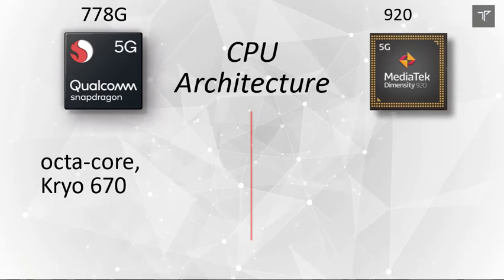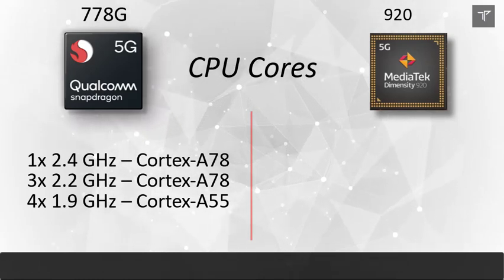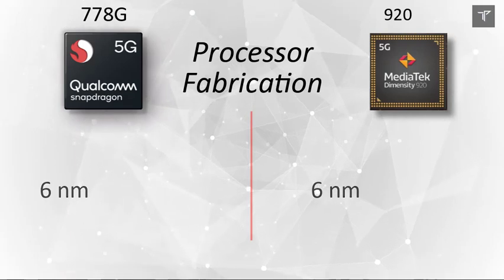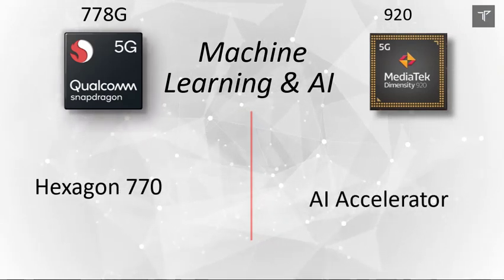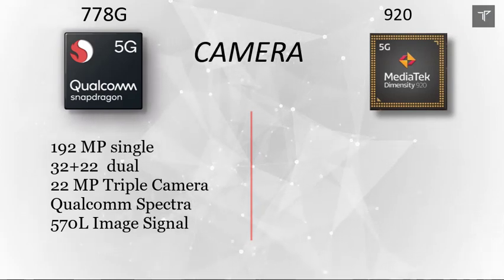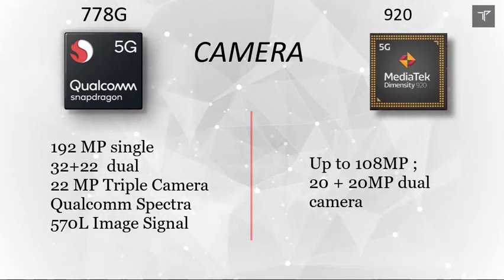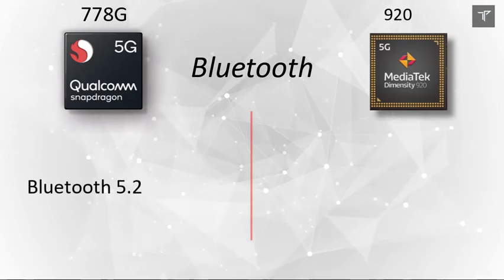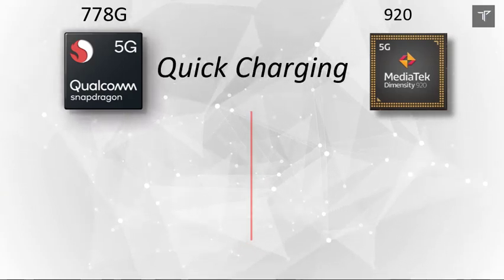Mediatek Dimensity 920 VS Snapdragon 778G! In-depth comparison snapdragon 778G vs Dimensity 920 🔥🔥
Dimensity 920 is the latest offering from Mediatek and Lets see how does it go Against the Snapdragon 778G!!

00:00 Introduction
00:58 MediaTek Dimensity 920 Vs Snapdragon 778G Launch DATE comparison
01:08 MediaTek Dimensity 920 Vs Snapdragon 778G CPU Architecture comparison
01:20 MediaTek Dimensity 920 Vs Snapdragon 778G CPU Processor cores comparison
01:53 MediaTek Dimensity 920 Vs Snapdragon 778G Processor Fabrication comparison
02:10 MediaTek Dimensity 920 Vs Snapdragon 778G GPU cores and performance comparison
02:25 MediaTek Dimensity 920 Vs Snapdragon 778G Machine Learning comparison
02:36 MediaTek Dimensity 920 Vs Snapdragon 778G Maximum RAM Support Comparison
02:55 MediaTek Dimensity 920 Vs Snapdragon 778G Display Support comparison
03:18 MediaTek Dimensity 920 Vs Snapdragon 778G Camera Support comparison
03:42 MediaTek Dimensity 920 Vs Snapdragon 778G Video Capture comparison
04:01 MediaTek Dimensity 920 Vs Snapdragon 778G Bluetooth Network Speed comparison
04:12 MediaTek Dimensity 920 Vs Snapdragon 778G 5G Modem Support comparison
04:21 MediaTek Dimensity 920 Vs Snapdragon 778G Wi-Fi Network Speed comparison
04:32 MediaTek Dimensity 920 Vs Snapdragon 778G Fast charging comparison
04:46 MediaTek Dimensity 920 Vs Snapdragon 778G Antutu Benchmark Score comparison
04:58 MediaTek Dimensity 920 Vs Snapdragon 778G GPU Benchmark Test comparison
05:17 MediaTek Dimensity 920 Vs Snapdragon 778G Comparison Conclusion

Reference:
snapdragon 778G vs mediatek dimensity 920
MediaTek 920 vs Snapdrgon 778G,
MediaTek 920 vs Snapdrgon 778G in poco X3 pro,
in depth comparison between Snapdrgon 778G vs MediaTek 920,
Snapdragon 778G vs MediaTek 920,
which is more better Snapdrgon 778G vs MediaTek 920,
Dimensity Snapdragon 778G vs MediaTek Dimensity 920,
MediaTek Dimensity 920 vs MediaTek Dimensity 778G,
Snapdrgon 778G vs MediaTek 920,
snapdragon 778G 5g vs mtk 920 5g,
snapdragon 778G vs mtk920,
Redmi with snapdragon 778G,
how good is MediaTek 920,
MediaTek 920 benchmark,
Snapdragon 778G benchmark,
MediaTek 920 antutu score,
MediaTek  920 geekbench score,
Snapdragon 778G performance,
gaming on Snapdrgon 778G ,
Mediatek dimensity 920 performance,
Snapdragon 778G camera performance,
Indepth comparison Snapdrgon 778G vs MediaTek 920,
How good is Snapdrgon 778G,